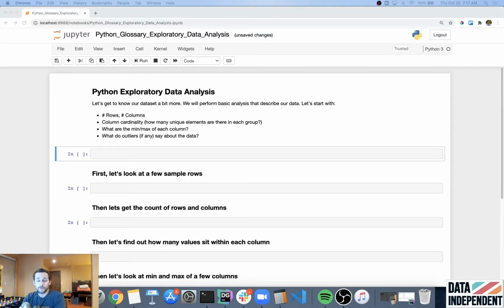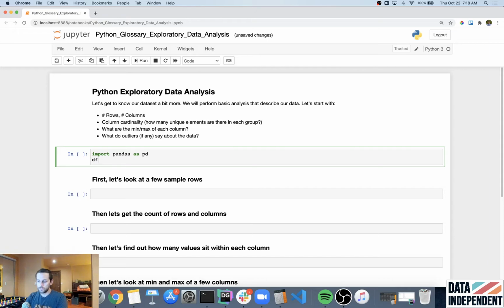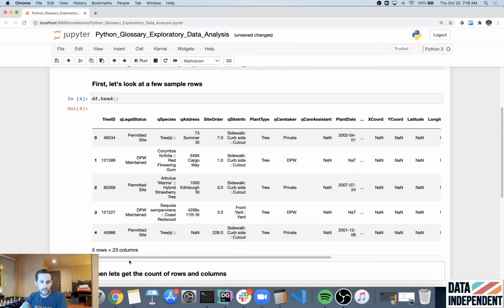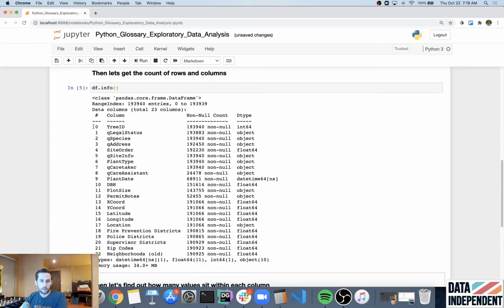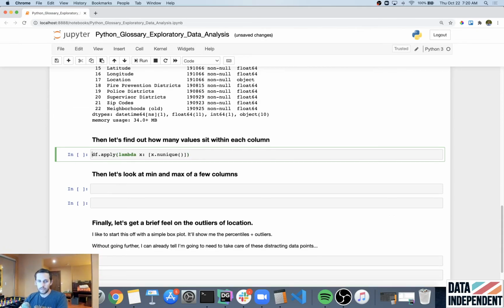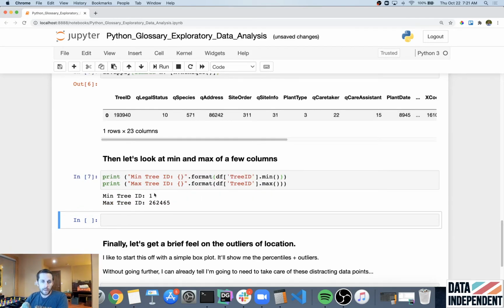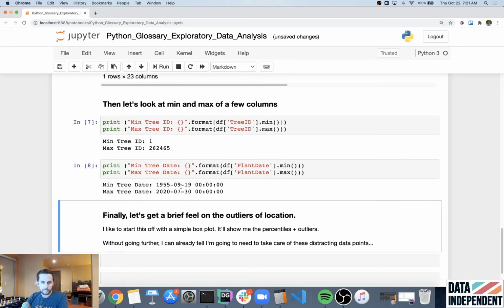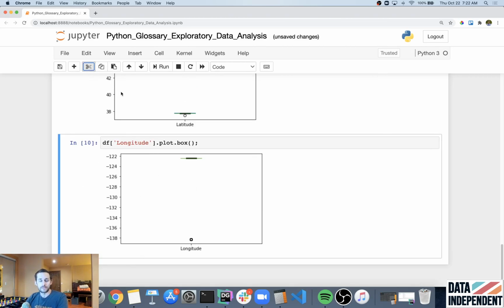Python Glossary: Exploratory Data Analysis